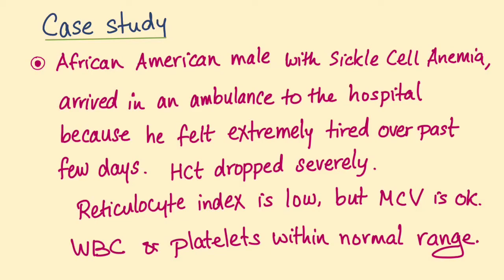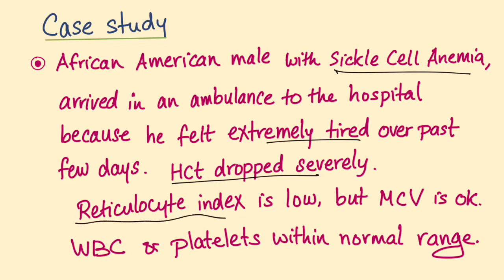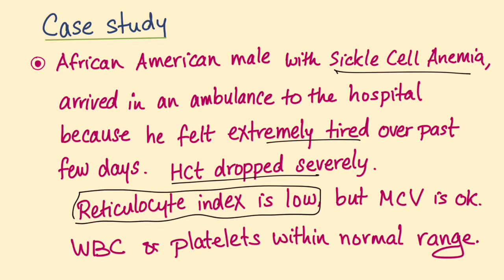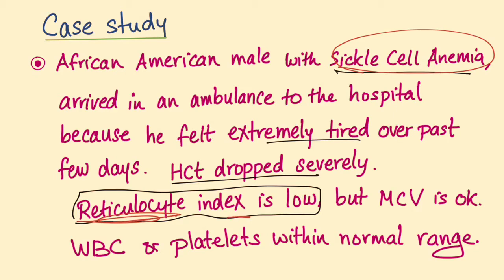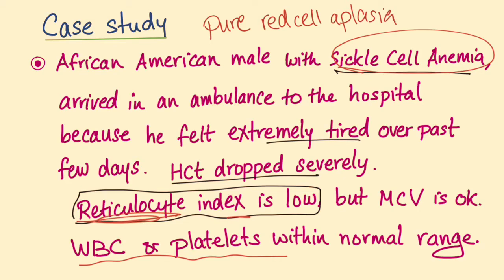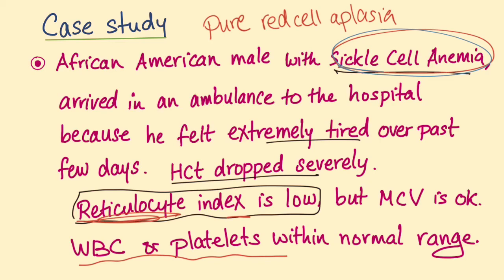Case: Only My RBCs are decreased...why?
► Right Now! You can get access to all my hand-written hematology video notes (the notes that I use on my videos) on Patreon...There is a direct link through which you can view, download, print and enjoy! Pure Red Cell Aplasia...caused by parvoB19 virus

If you like my videos, please consider leaving a tip